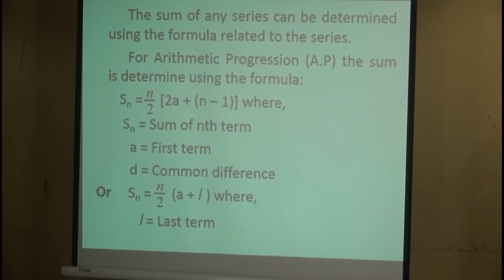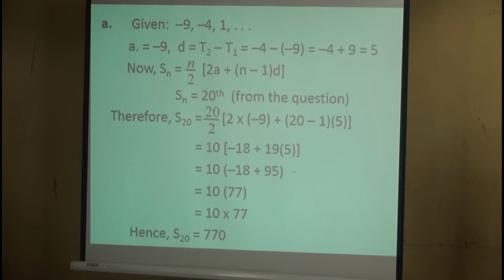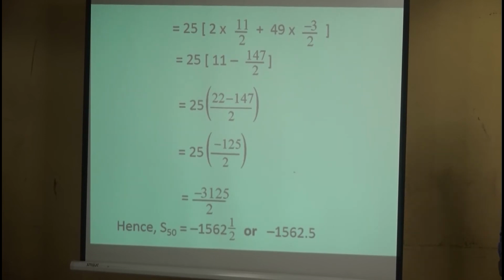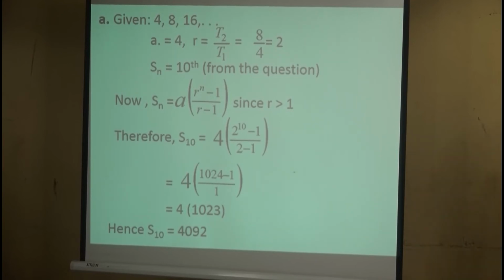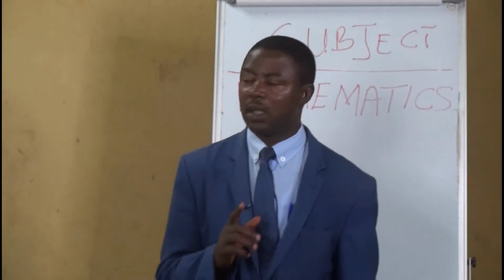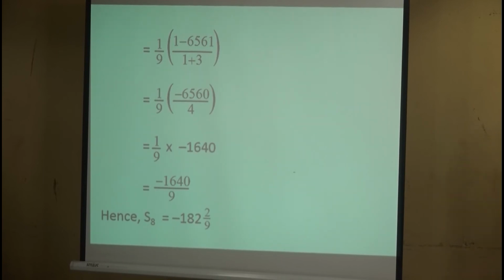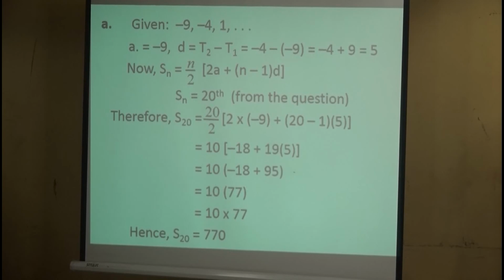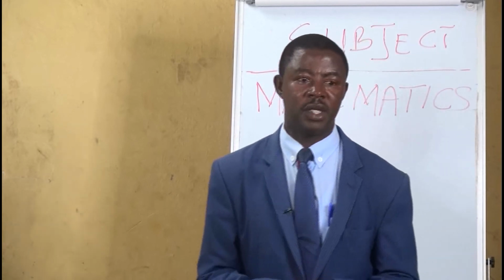MATHEMATICS - Sequence & Series